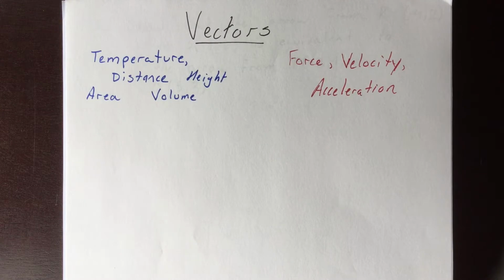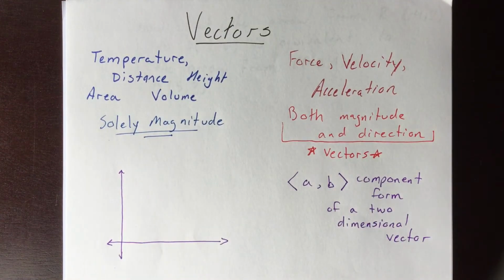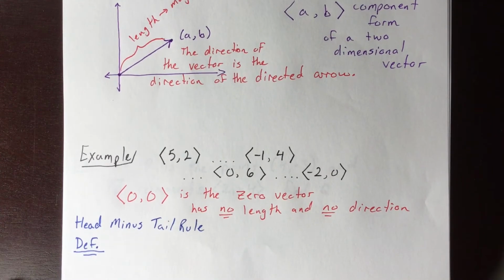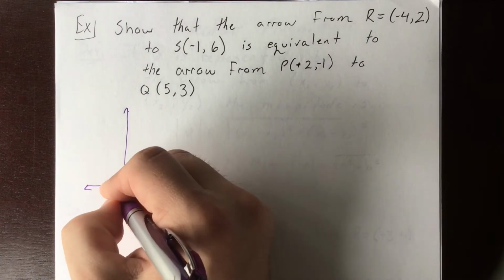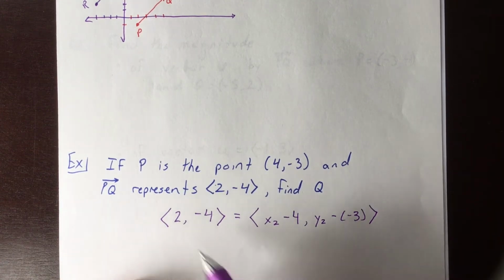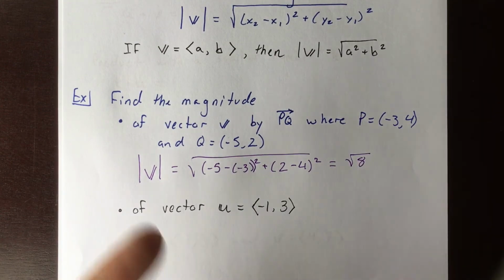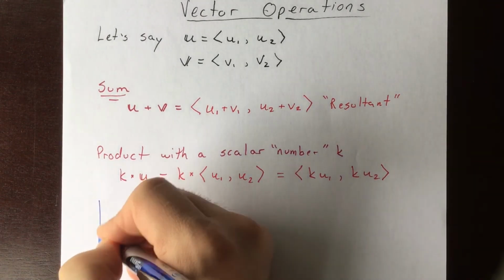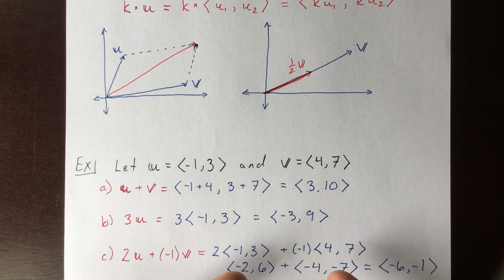7.1 Vector Operations and Magnitude